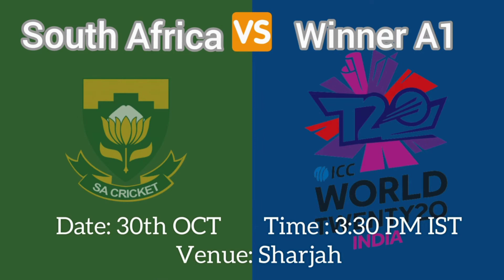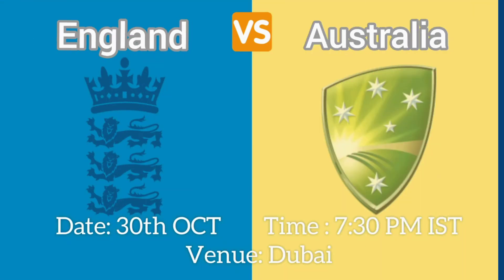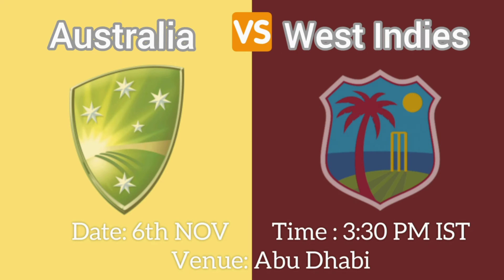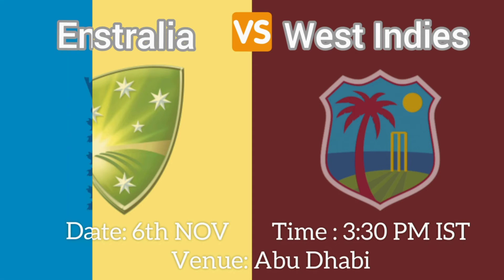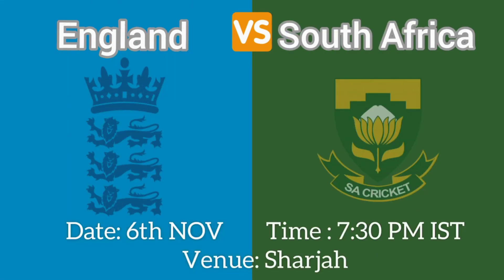ICC T20 World Cup 2021 Full Schedule | T20 World Cup 2021 All Match, Date, Time, Fixtures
Hello friends the T20 World Cup 2021 schedule is out .
Here’s in this video is the complete schedule of the much-awaited ICC event. The fixtures for the ICC Men's T20WorldCup 2021  Super 12  all dates , timing and venues .